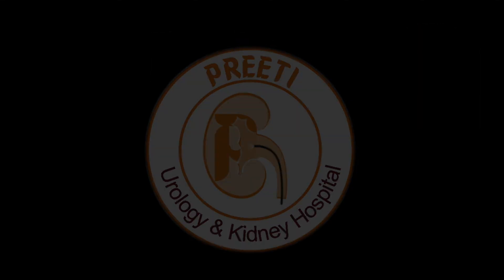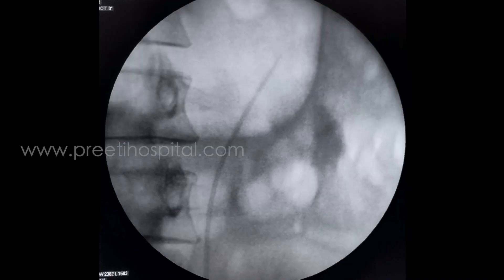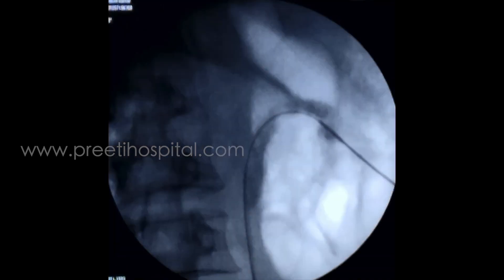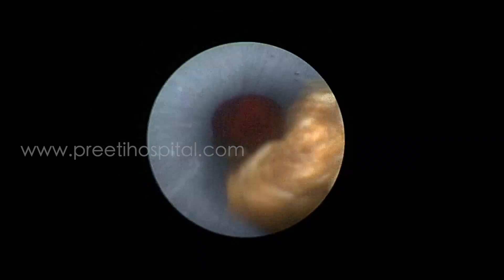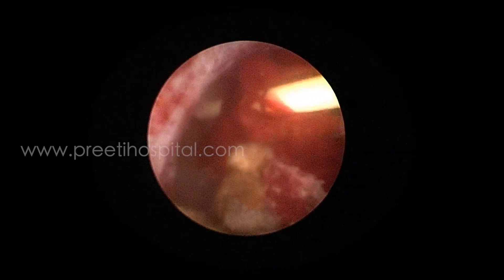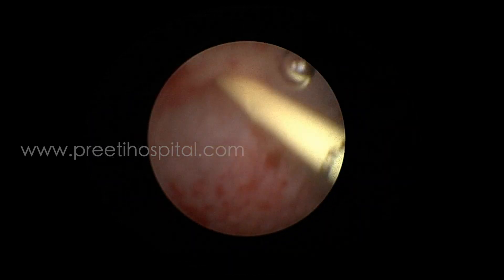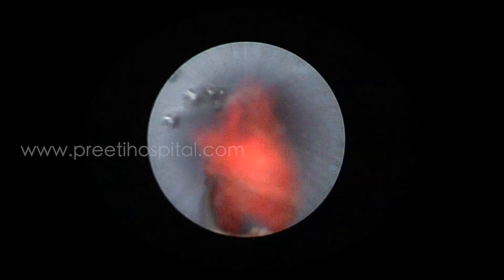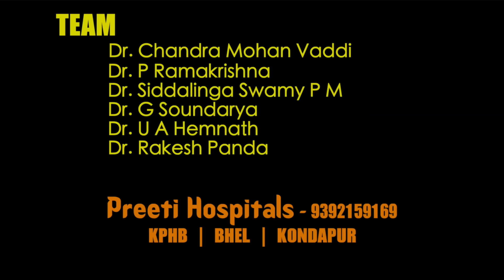Renal pelvis perforation during PCNL dilatation - Tips to manage